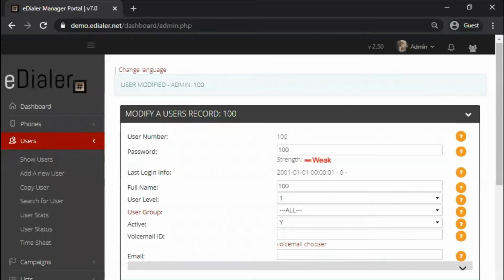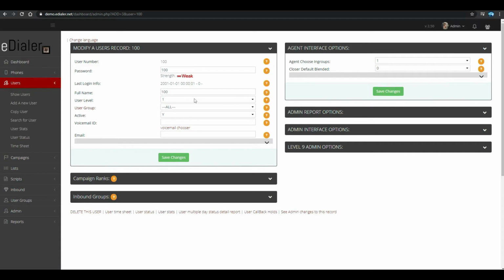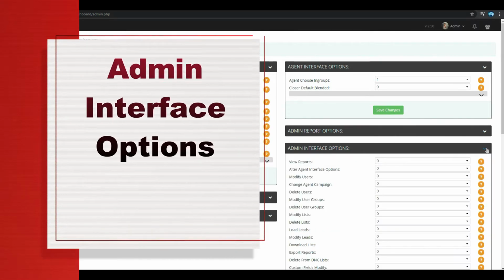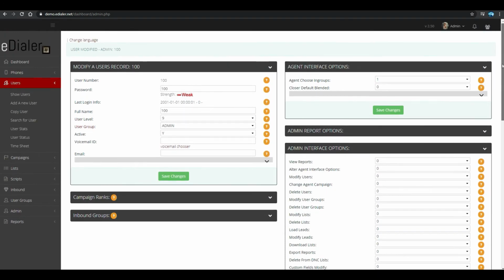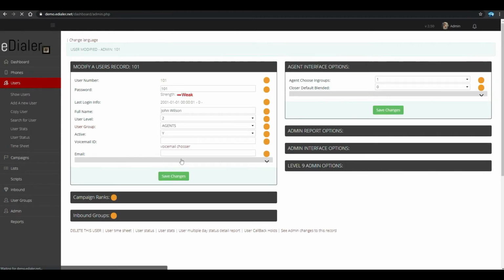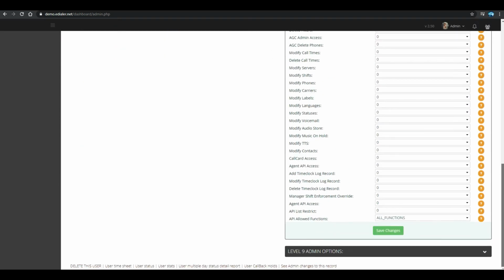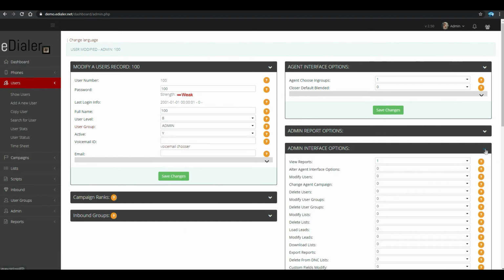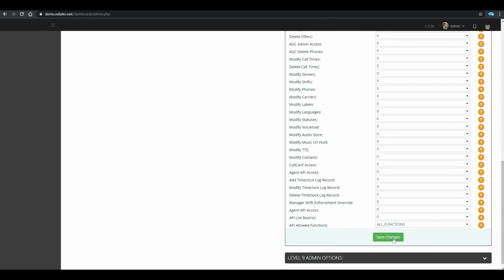eDialer User Level Restrictions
In this tutorial, we are going to go a bit deeper into what the user levels are for and the importance of the admin interface options.

Now that we created the user ID, we need to know the importance of the user levels.

In this example user ID, I have set this to user level 1, which basically means allowing the agent to login to the agent interface options.

This user cannot log in to the administration page.

Now, if I set this user to a level 2 or up, it means I am allowing this user to accept inbound calls or would like to make the user a closer or 2nd tier agent. This means the user can accept inbound or agent direct calls only but not the outbound dialed calls.

NOTE: For users who need to have access to the administration page, they need to be a level 8 or 9.

Now that you have determined the user's access level. Let's dive a bit further to the admin interface options.

What is the admin interface option?

For Administration users on level 8 or 9, this allows you to set what the users are allowed to do or view in the administration interface.

These settings are real-time, meaning that a manager can immediately use a new feature as soon as the feature has been enabled for their user record.
The user just needs to refresh the screen after the changes.

NOTE: You have to be careful in selecting which access you want the users to have.

The circle with question marks next to each field will be helpful in this case, to know what access you are granting the user.

EXAMPLE#1. Let’s say I want this user to have access to administration and view only the real-time report to monitor the agents.

 First, make sure the user is set to at least a level 8

 Go to the admin interface option and choose 1 for the View reports only.

NOTE: Setting this user to view the report only means the user will not be able to see or access any of the other menu options in eDialer.

EXAMPLE#2 This user has to have access to download the reports and upload leads for you but prevent from downloading any of your lead list.

Choose user level 8 for the user.

Then under the admin interface option, choose 1 for reports, 1 for load leads then keep the rest of the settings to 0. Then, save changes.

For our final example, say, you want this user to be an agent user only.

Select User level one.

Select all options under the admin interface option deactivated.